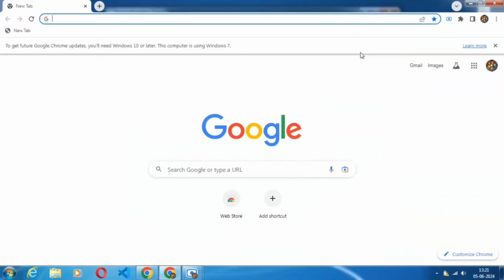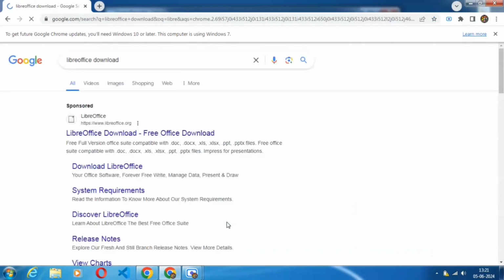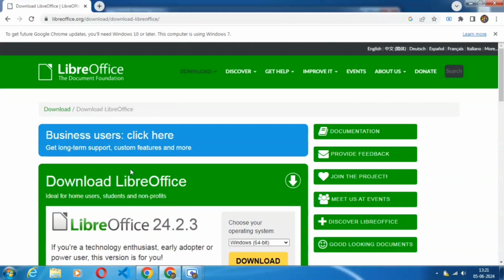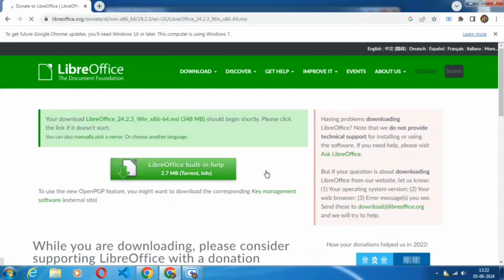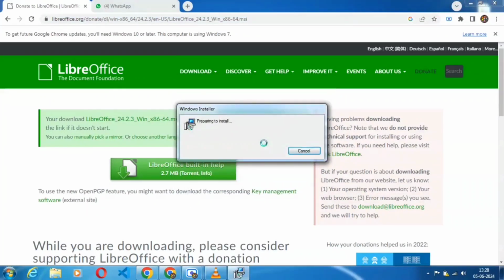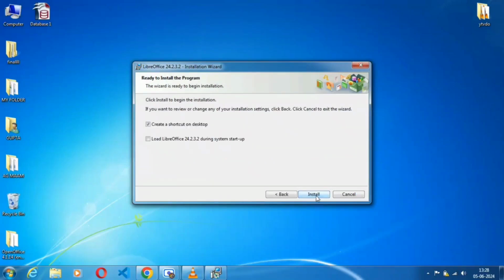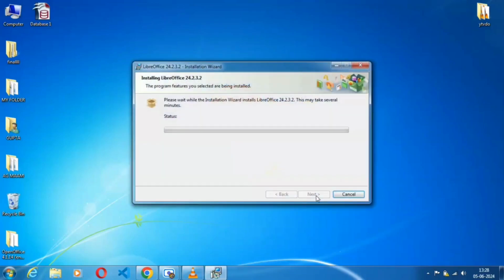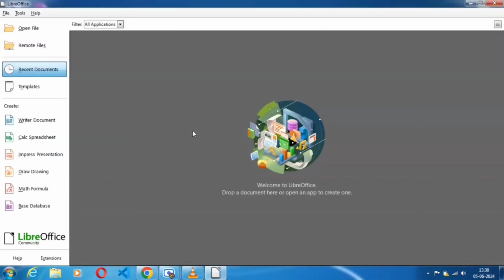Download and install LibreOffice Suite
Steps to download and install libre office package